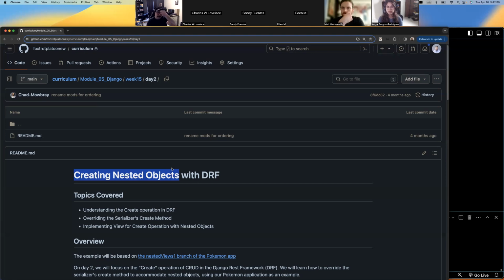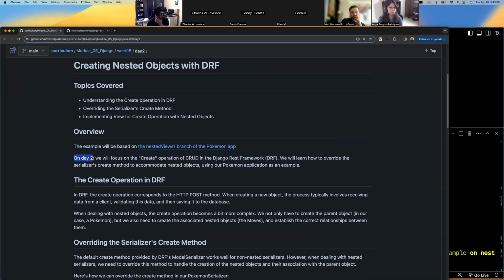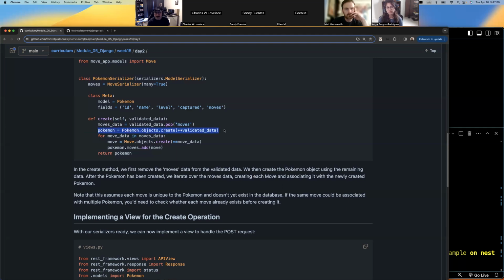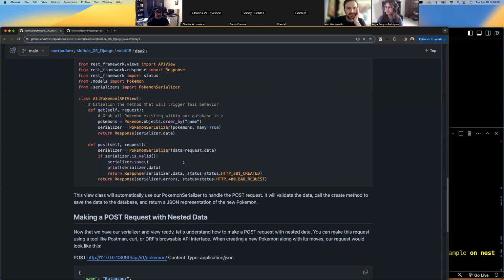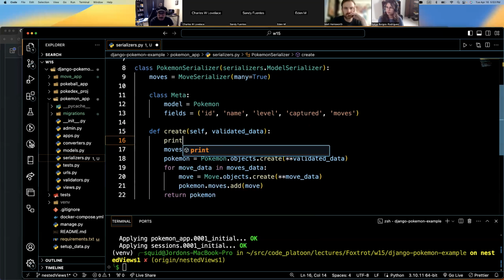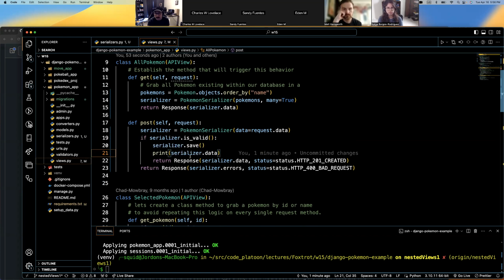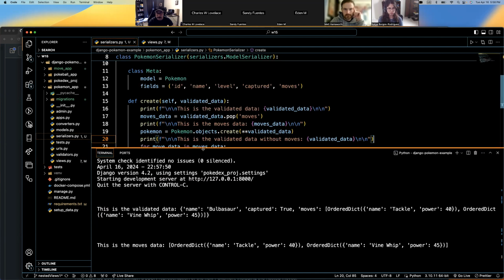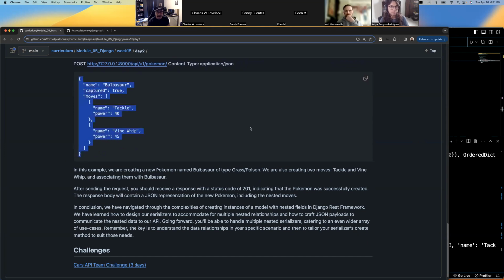W15D2: Creating Nested Objects with DRF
Delta Platoon E&W